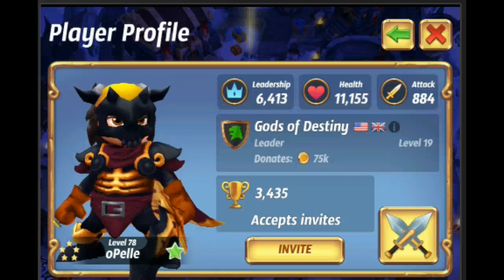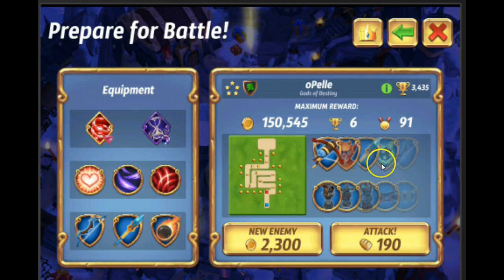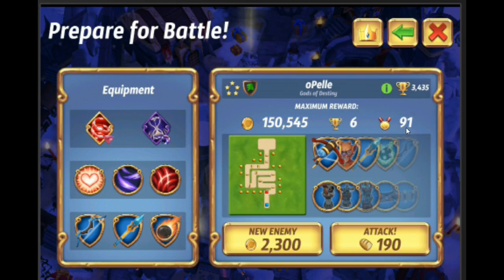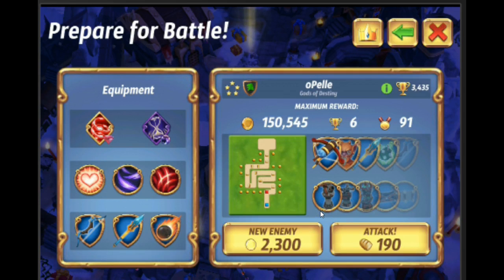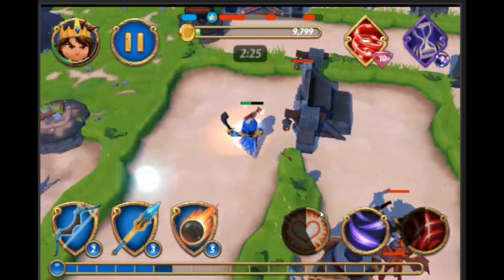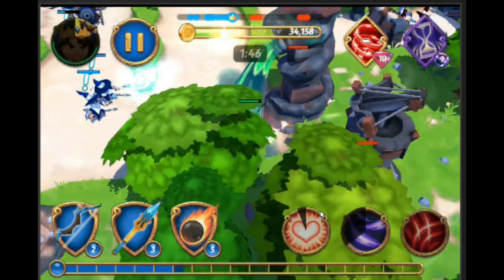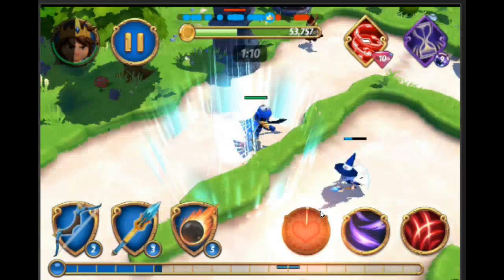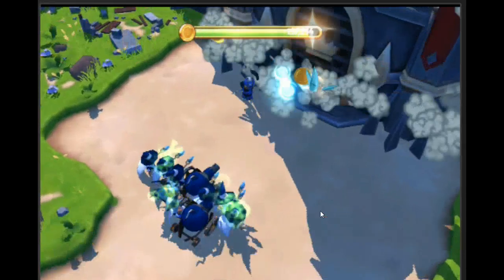Royal revolt 2 Official rate my base oPelle 3429 trophies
Next weeks winner will be the number 1 player in the world as of 3/11/15 9;59 pacific standard time and will win 5000 gems!!! Plus they will be giving away some gems in a raffle as well so be on the look out on their facebook page! Good Luck

Rating Good

Past winners and official forums get connected and post your feedback!
King level 81
hero stats will vary depending on what gear I am using but my gold boosting set it
6671 leadership, 11898 HP 989 attack 23.2% run speed increase

Heal max at lv 12
Sonic blast max at lv 6
Bladestorm max at lv 8
Firestorm lv 7
Swordrain lv 7
Shield lv 8
Hammerstrike 11
Toxic cloud lv 7
Stun lv 10
Blizzard lv5

Troops
Archers at max lv 11
Cannons at max lv 7
Mummy at max lv 4
Mortar lv 5
Werewolf at max lv 3
Arblaster lv 3
Pyromancer lv 6
Gargoyle at max lv 4
Froster lv 7
Ogre lv 5
Paladin lv 8
Knight lv 8